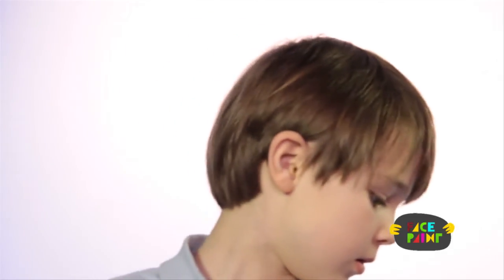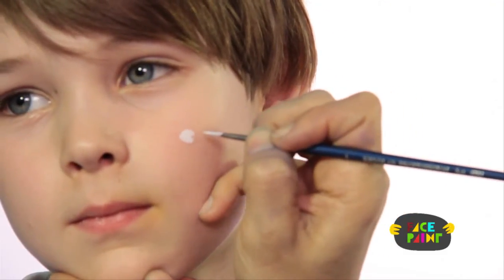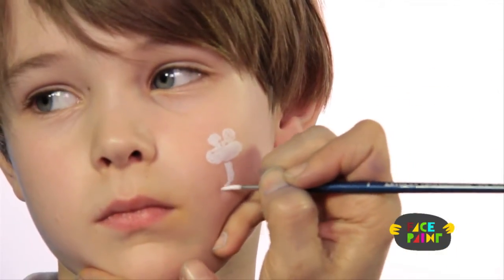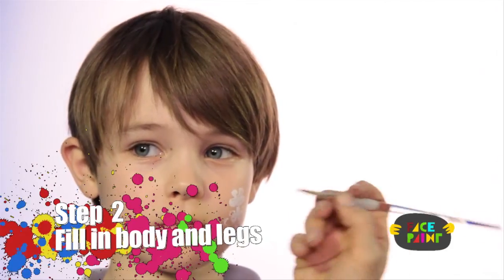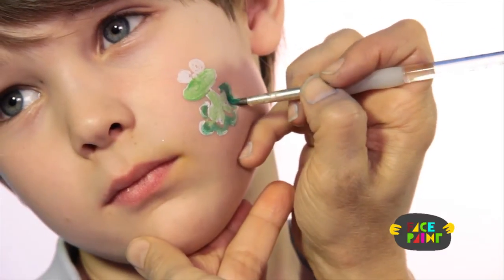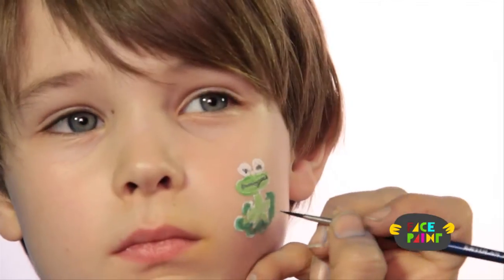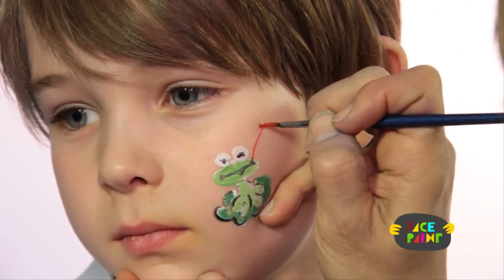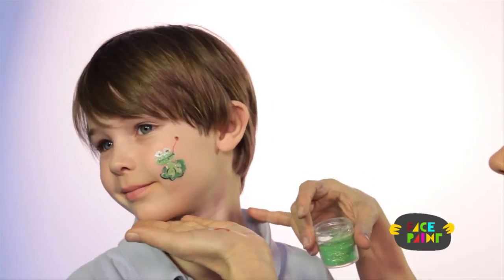Frog Face Painting Tutorial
Kiki demonstrates how to paint a Frog on a cheek.

Step 1:  Use a small brush and white face paint to create the body of the frog on the cheek. Start with two eyes and a long oval for the mouth of the frog. Add the feet and splayed legs and then the lily pad on which the frog is sitting.

Step 2:  Use light green face paint and a medium brush to fill in the body and legs of the frog.  Use a medium brush to fill in lily pad with dark green face paint.

Step 3:  Using a small brush and black face paint add a mouth and eyes.  Also outline the lily pad.  Use red face paint and a small brush for a tongue, and add a fly in black face paint at the end of the tongue.  Add green glitter.